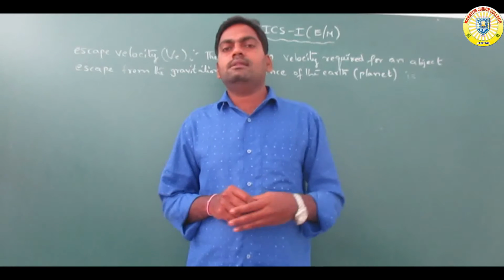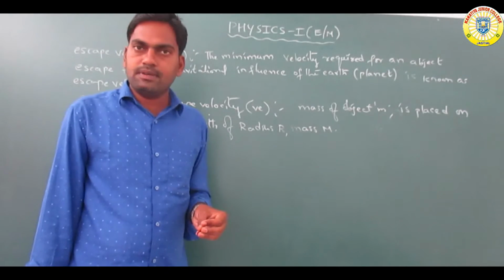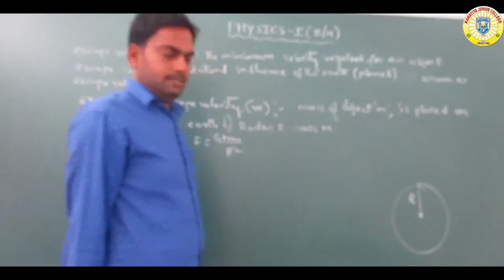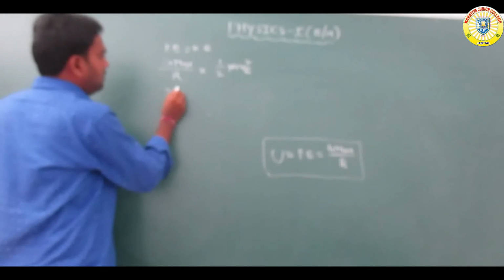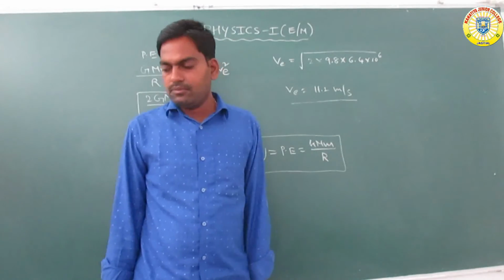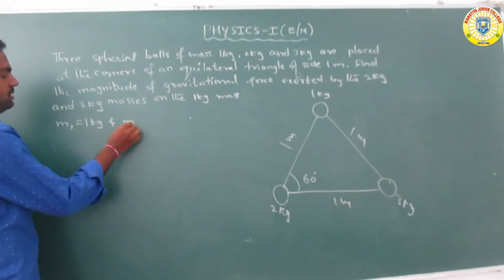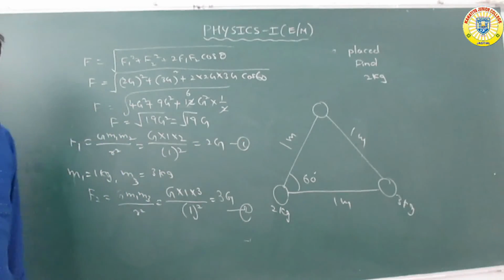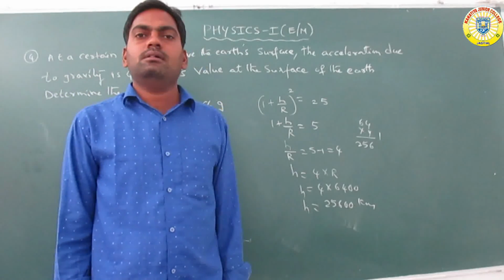FIRST YEAR PHYSICS (DAY-56)EM